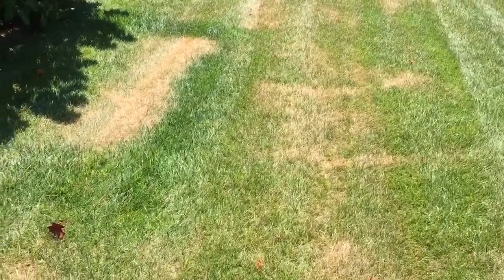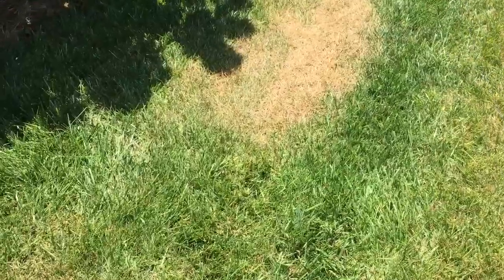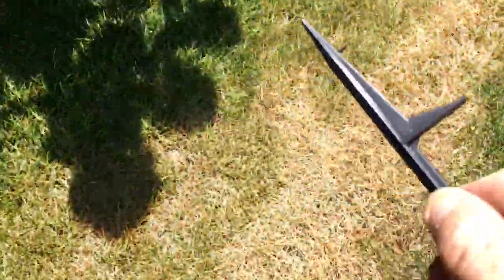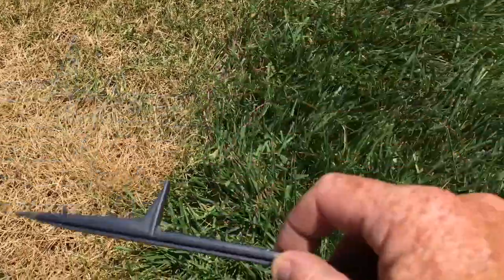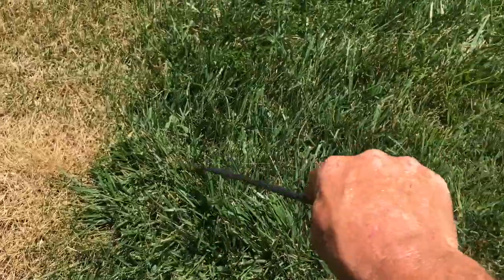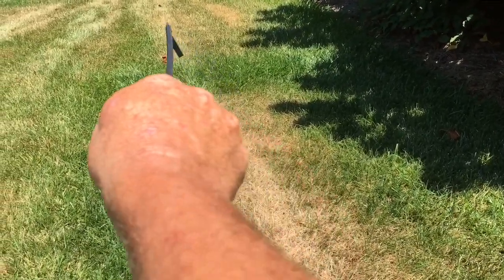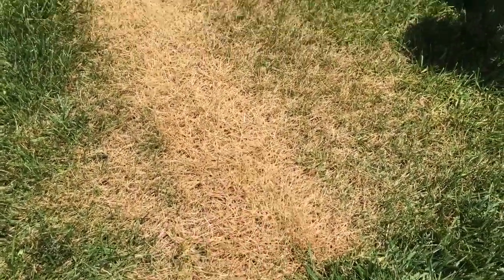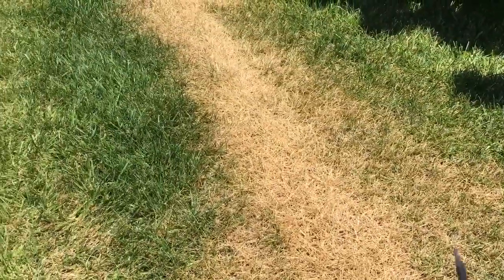Does grading a lawn correctly make a difference?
Drought stress in tall fescue.